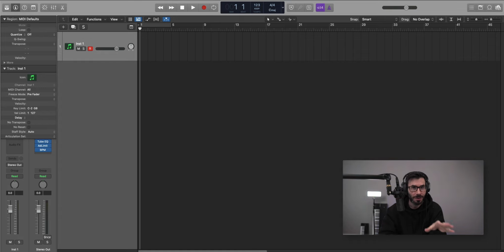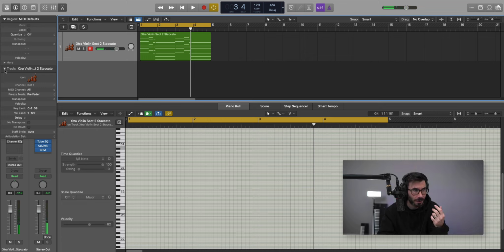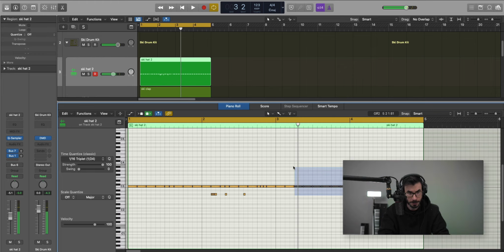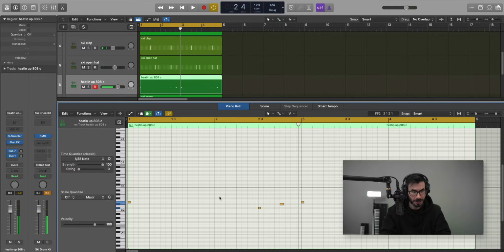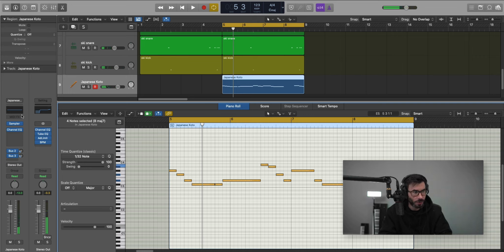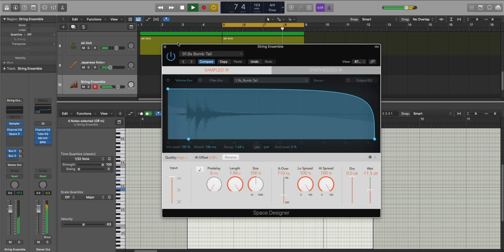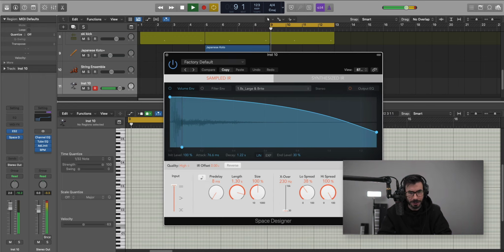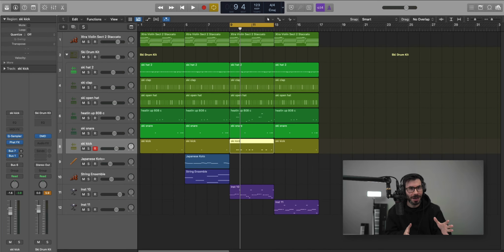Young Thug & Gunna - Ski (IAMM Remake)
Original beat produced by BabyWave, Outtatown & Wheezy.